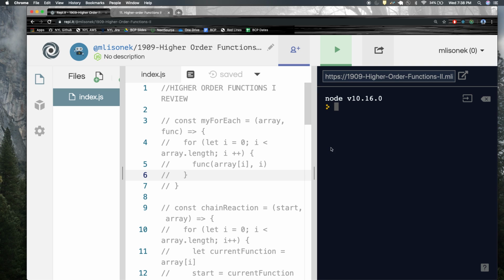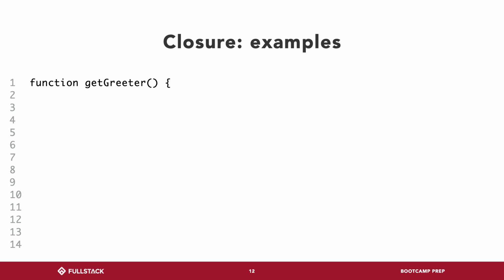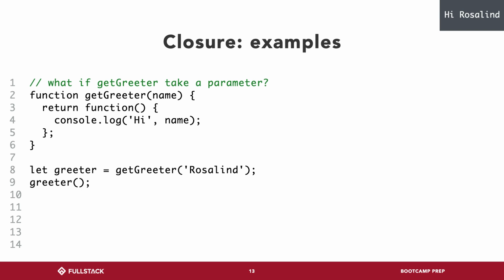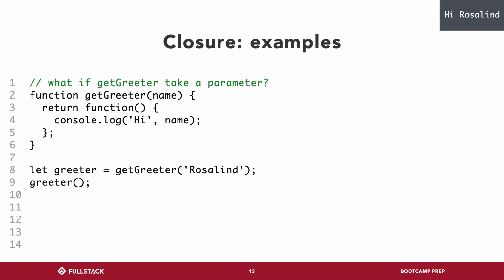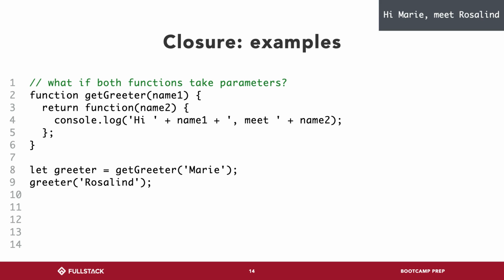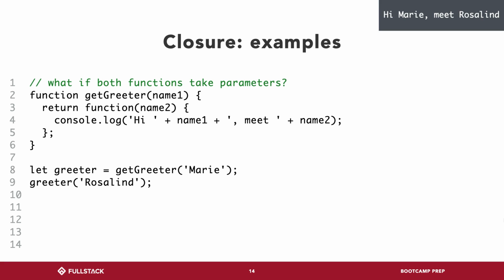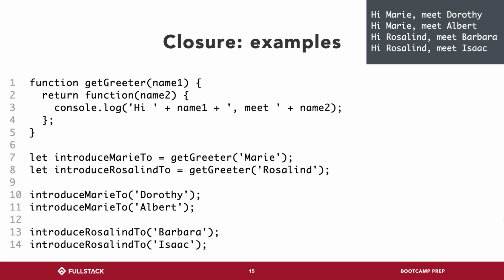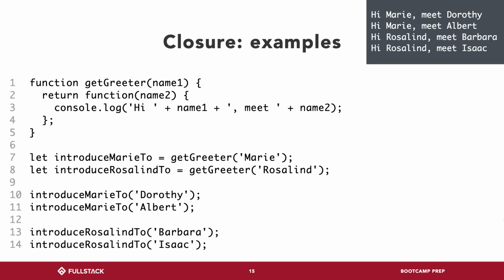1909 Higher Order Function II Part 2